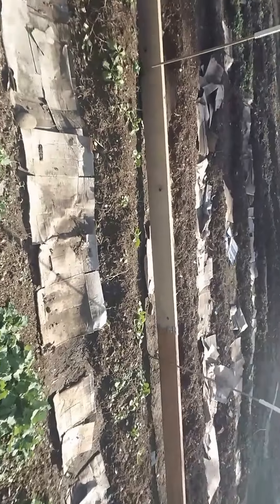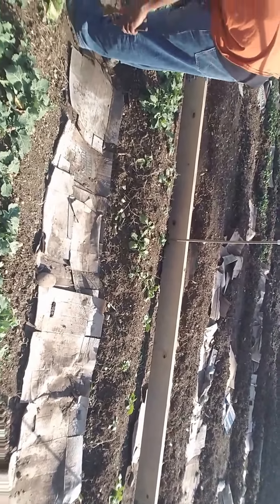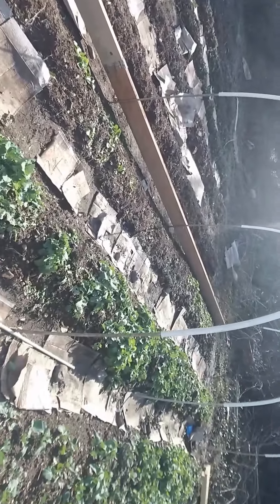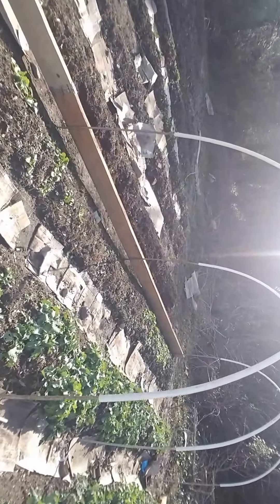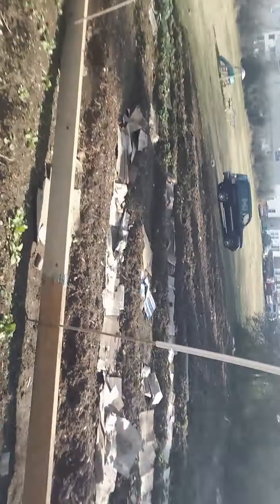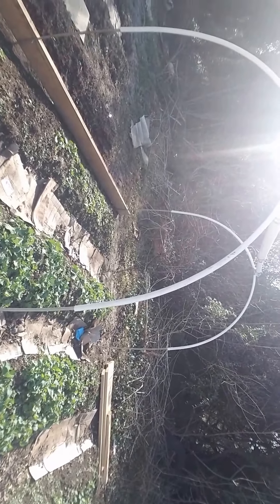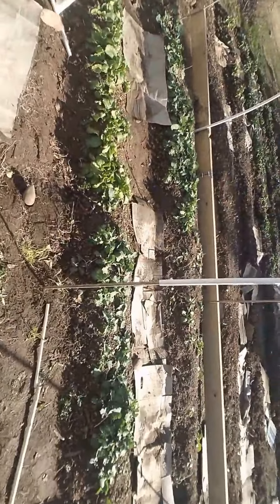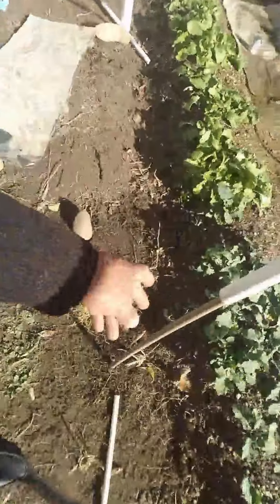High Tunnel DIY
Building a high tunnel to grow food 365 in the middle of the hood. No debates about who conscious, who taller than the next person, who light skinned who dark skinned, what religion you practice, who king of the movement and who not, who is and who aint afrikan, just where that work at.